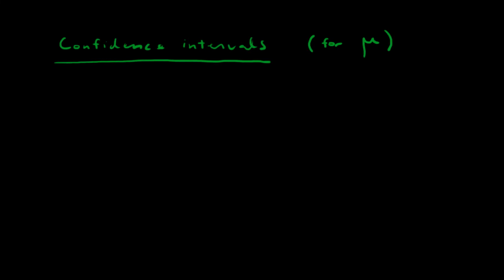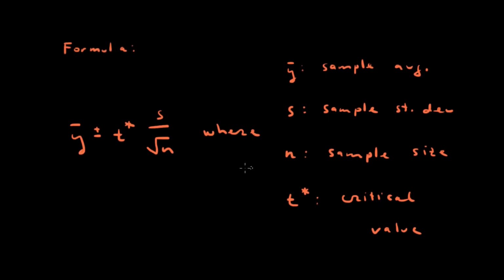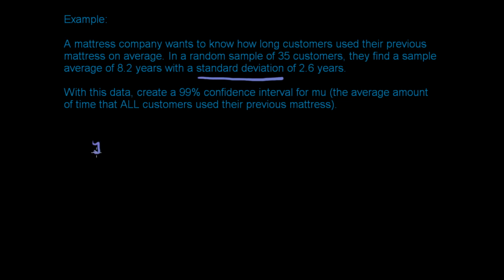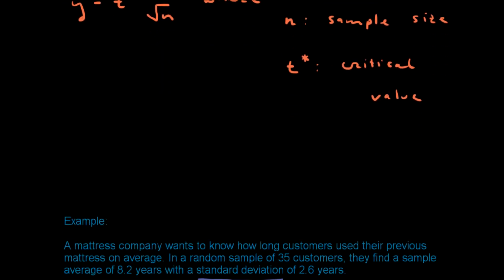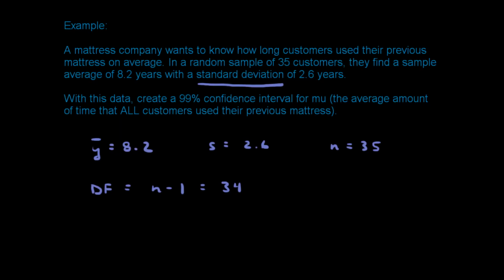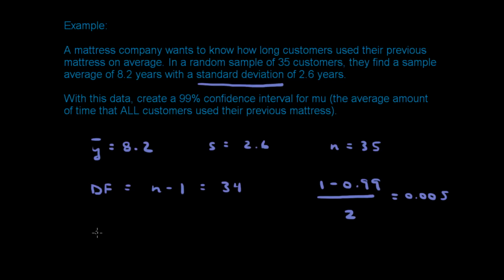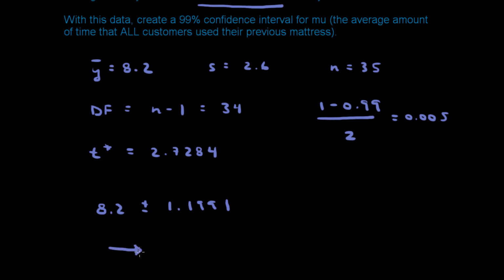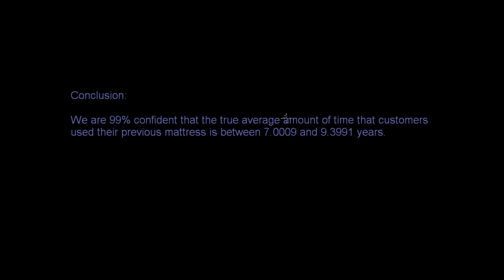Confidence Intervals (means)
How to create a confidence interval for a population mean. (MSIT 3000)